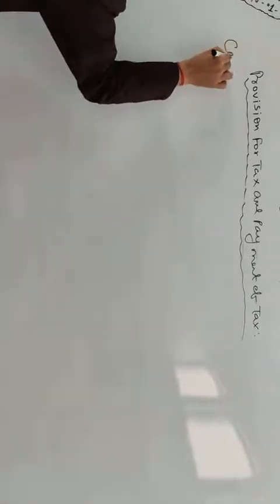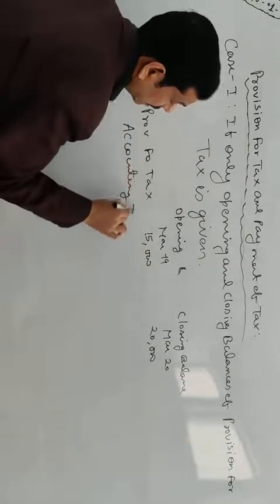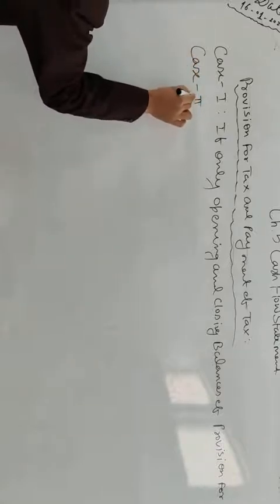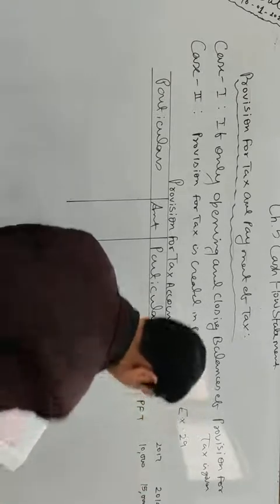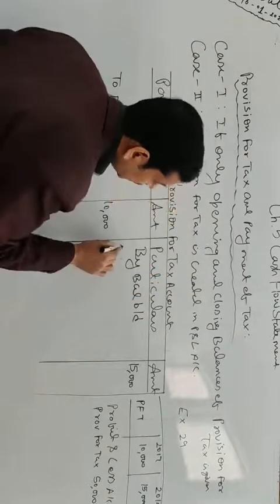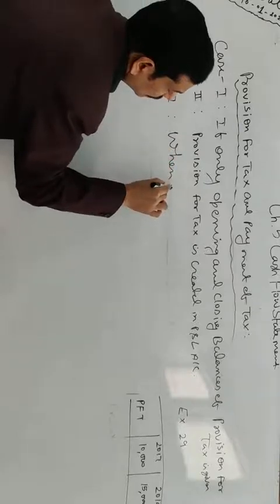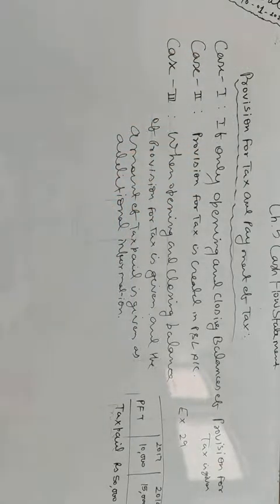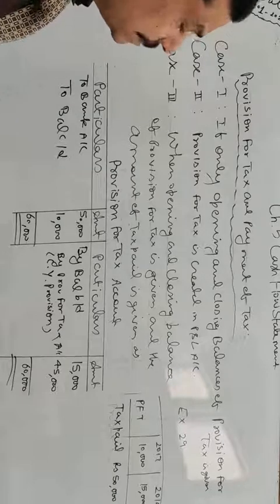Cash Flow Statement.